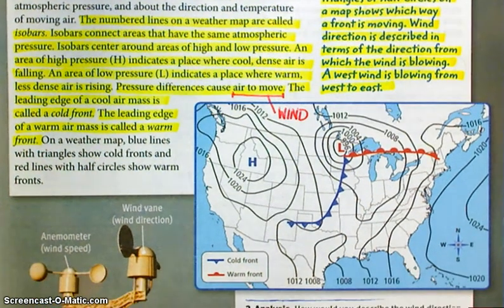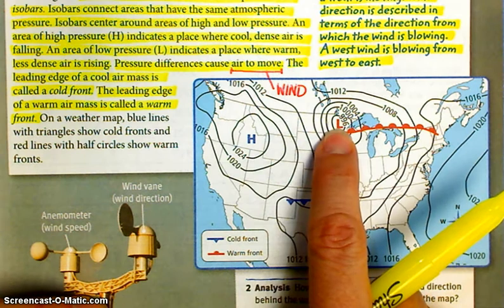Unit 8 Lesson 4 pgs 465 to 467